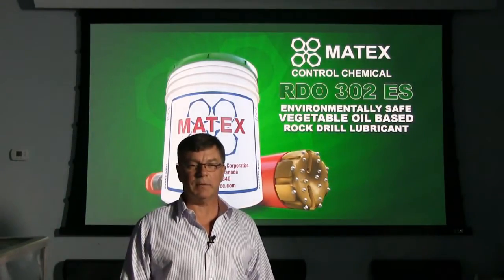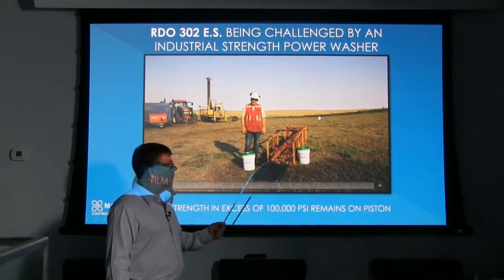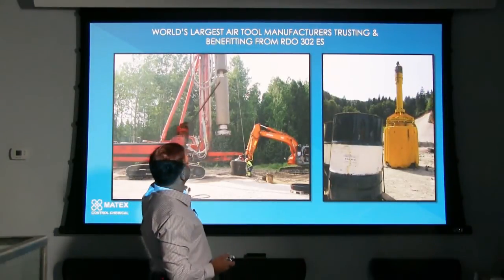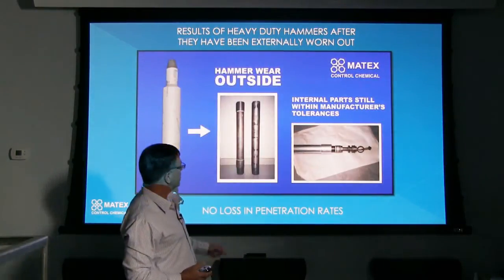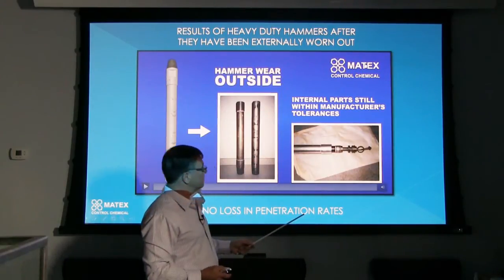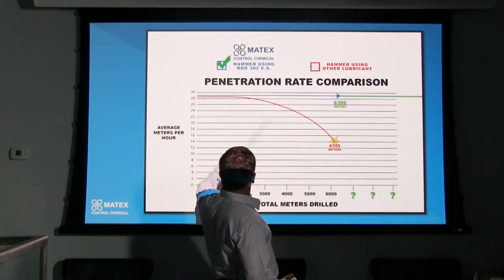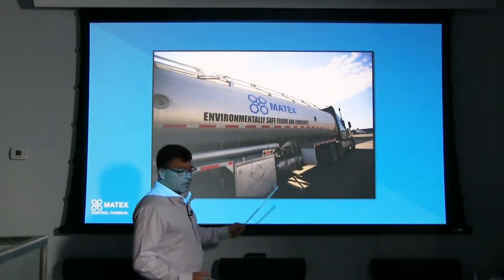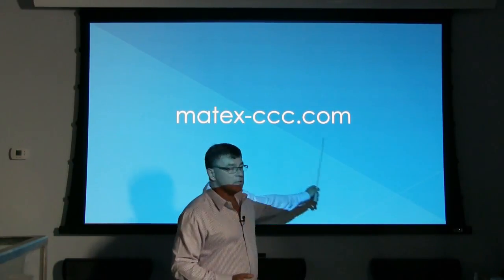RDO 302 ES video presentation